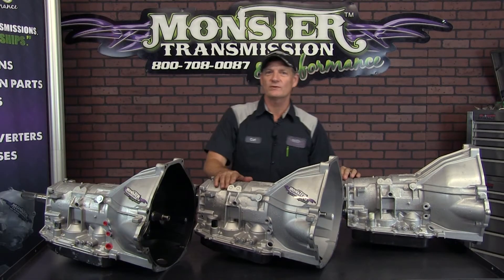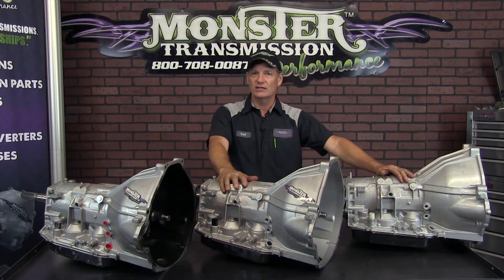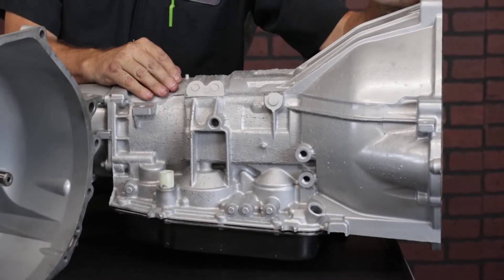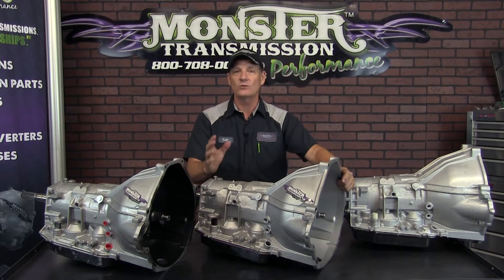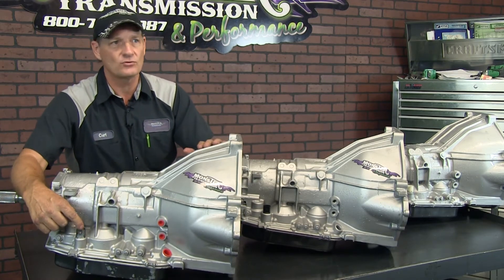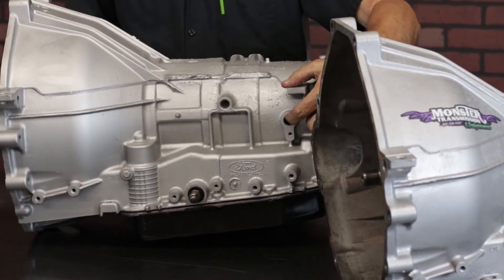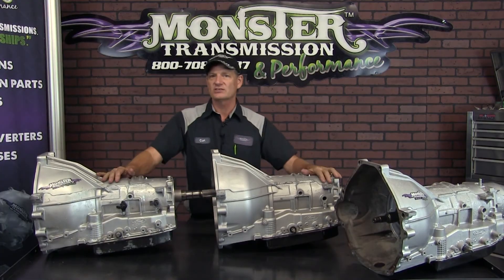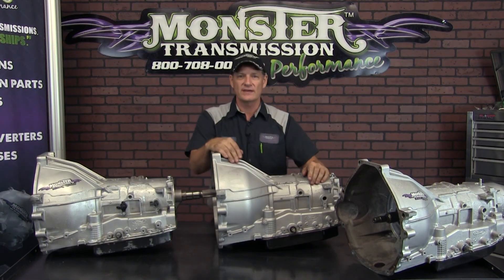Ford AOD, 4R70W, and 4R75W Differences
Curt in Curt's Corner shows the Ford AOD, 4R70W, and 4R75W Differences.
On the outside of the transmission, look at the case connector and see if it is white or black. If it's white its an AOD. If its black then it is either a 4R70W or 4R75W. If you look on the other side of the transmission at the speed sensor, you'll find that the AOD and 4R70W have a single sensor near the tail of the tranmission. The 4R75W has two speed sensors, one by the tail and one towards the center.